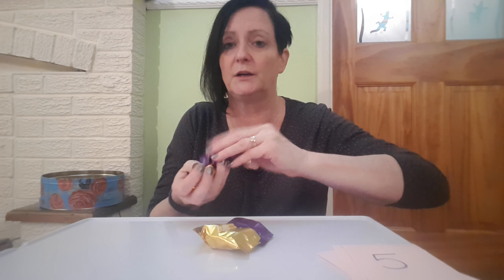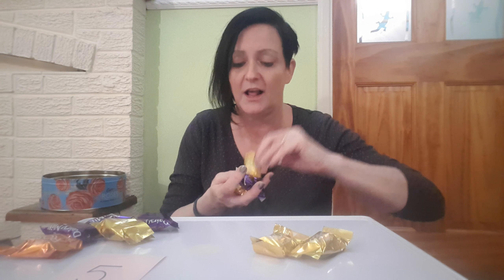Weds 6.1.01 Maths. Matching numbers to amounts & ordering numbers.